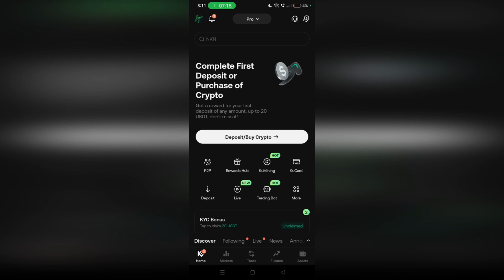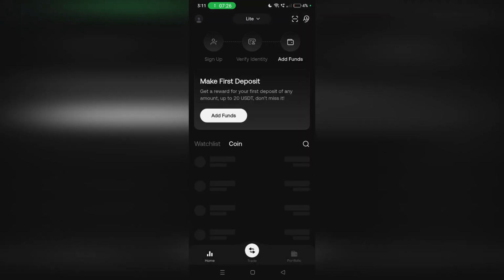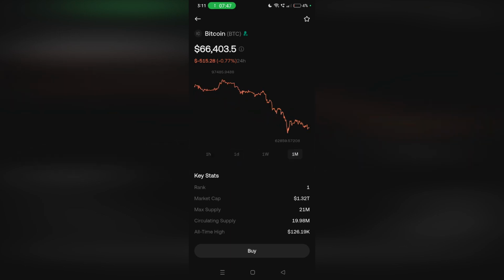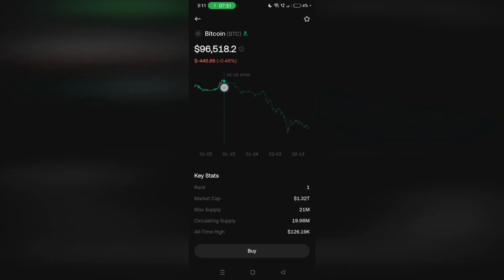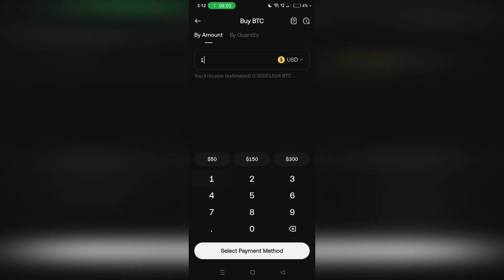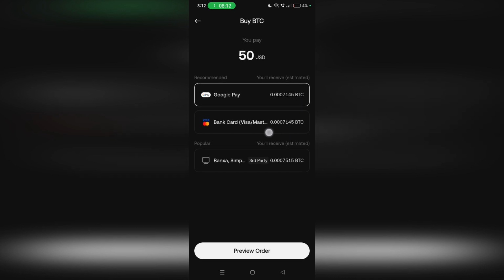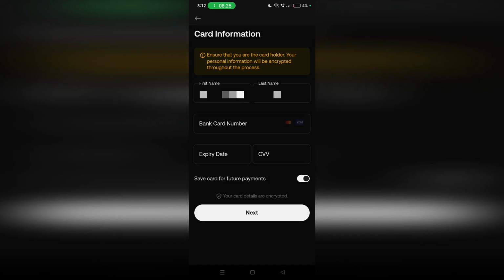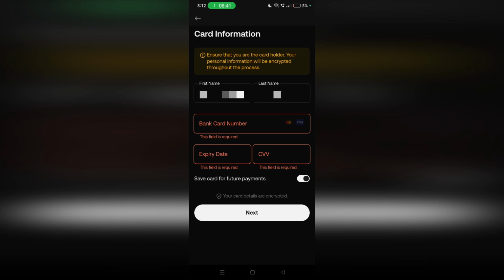How to Buy Bitcoin on Kucoin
Buying Bitcoin on KuCoin is simple and beginner-friendly. First, create and verify your KuCoin account. Deposit funds using your preferred payment method, such as bank transfer, card, or crypto deposit. Next, go to the Trade or Buy Crypto section, search for Bitcoin (BTC), enter the amount you want to purchase, and confirm your order. Once completed, your Bitcoin will appear in your KuCoin wallet. ₿📱💰✨

Start your crypto journey today and trade Bitcoin easily on KuCoin! 🚀